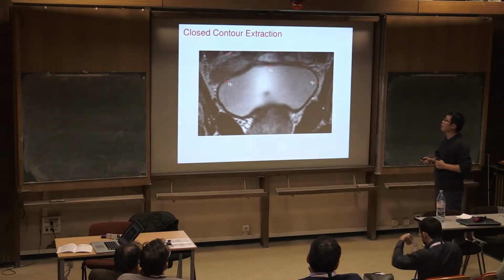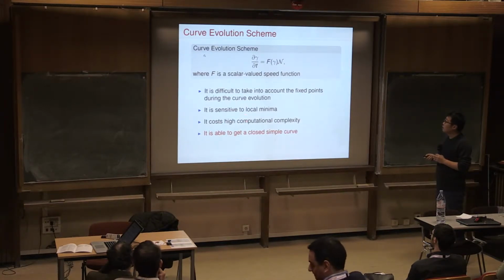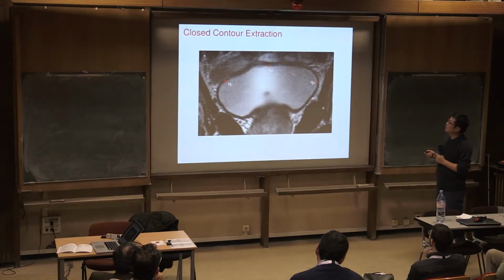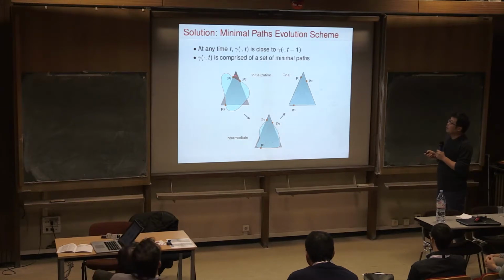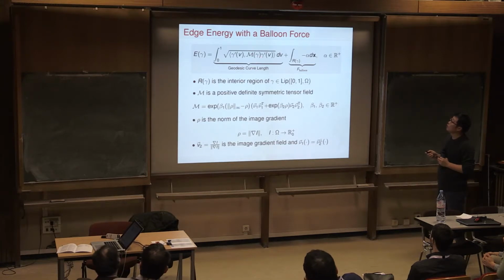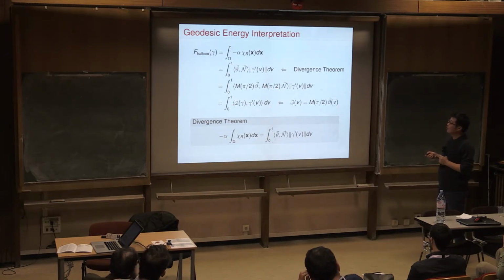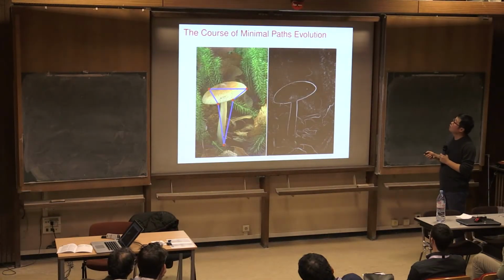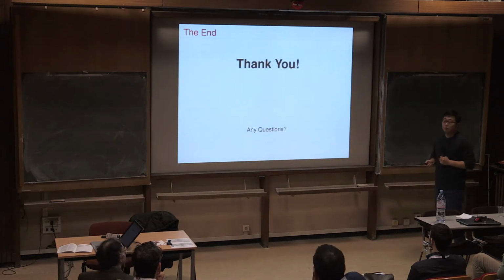Geodesic Methods with Constraints 2